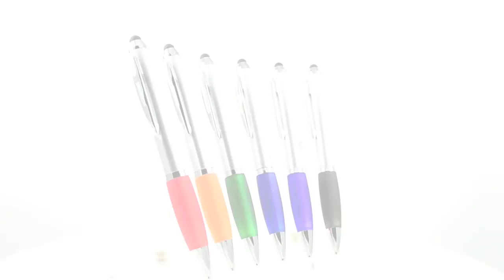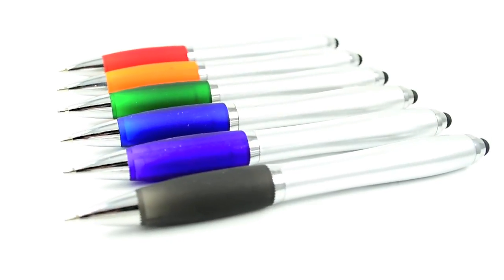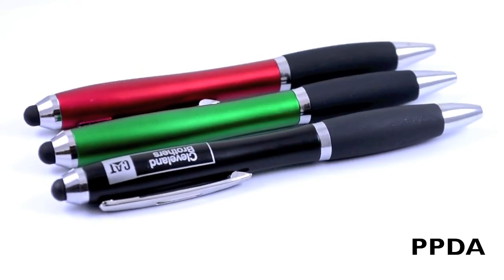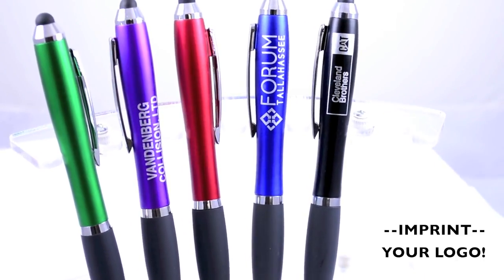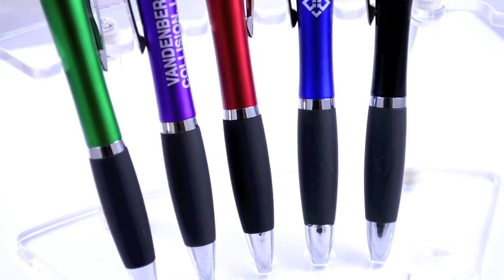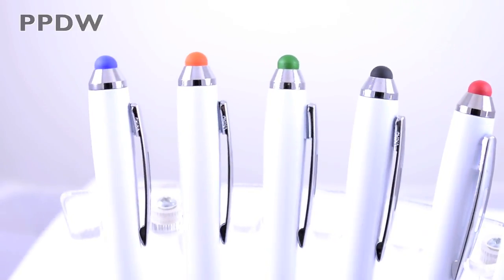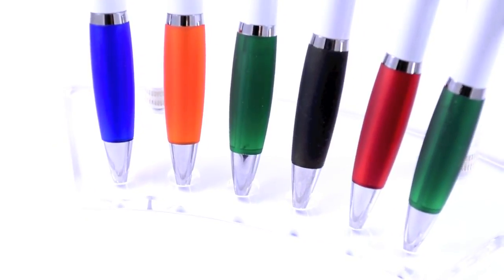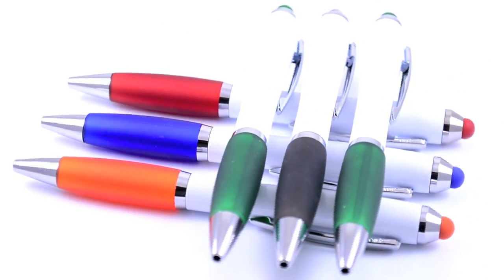Graphco Line: The PPDA, PPDS, PPDW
Introducing the PPDA, PPDS, and PPDW!

A PDA Stylus Pen w/ Rubber Grip!!!

***WE CUSTOM IMPRINT YOU LOGO OR BRAND ONTO THE PEN!!***

These twist action PDA stylus pen come with a metallic/white/matte colored barrel and rubber grip. Perfect for eye catching promotions and for getting your message directly in to your customers hands.

Its sophisticated adornments make it an ideal gift for seminars, conventions, and trade shows.

Writes in German black ink. Best Seller. Great for smartphones and iPads. Free rush service available.

See what the Graphcoline has to offer for you AND your clients!